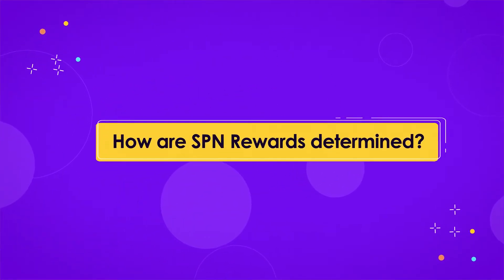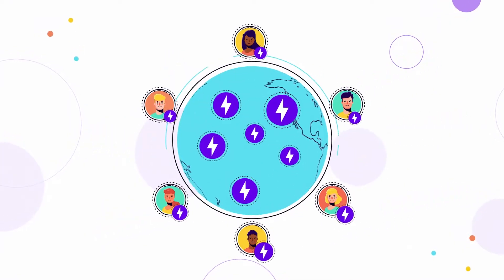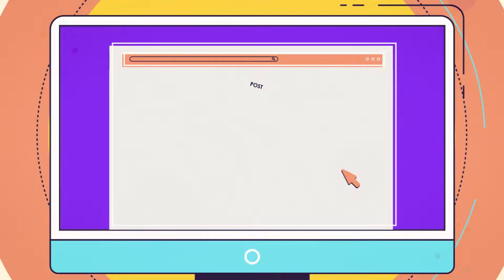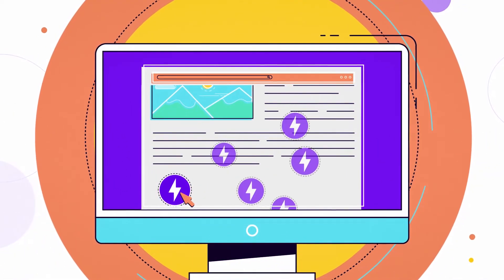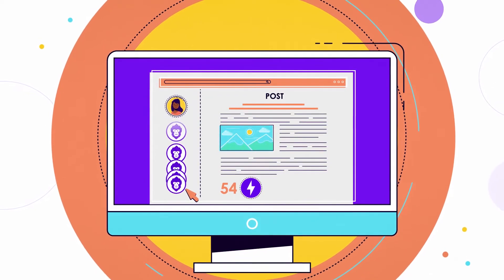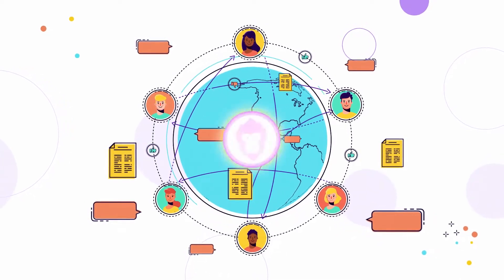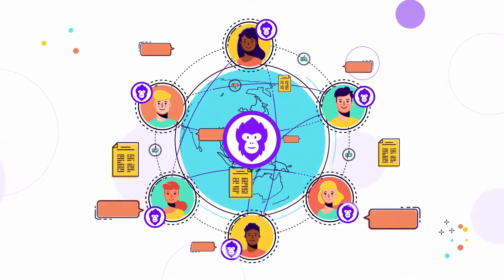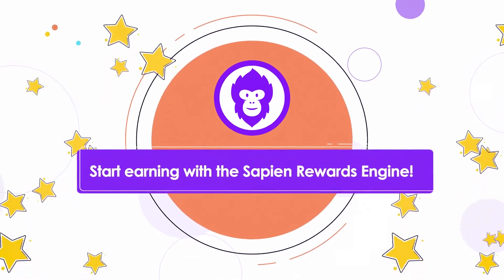Sapien Rewards Engine Explainer - Introducing Charges!